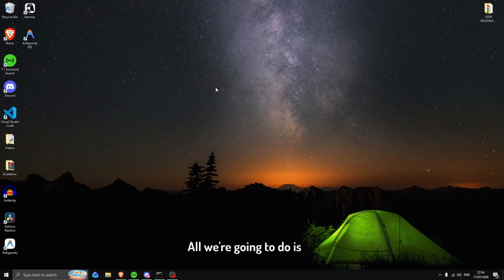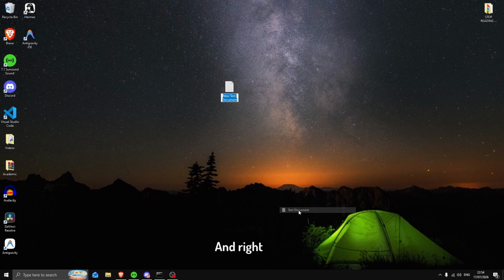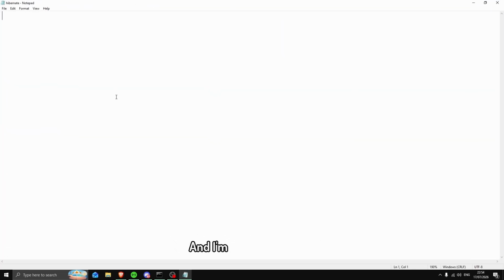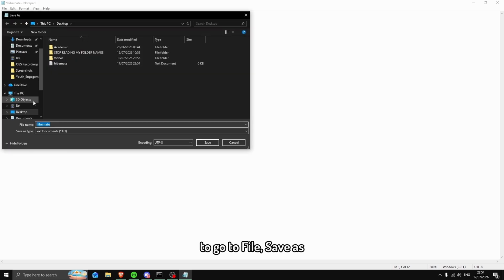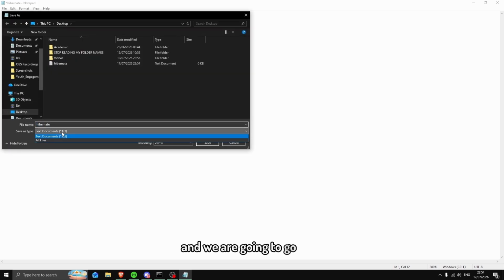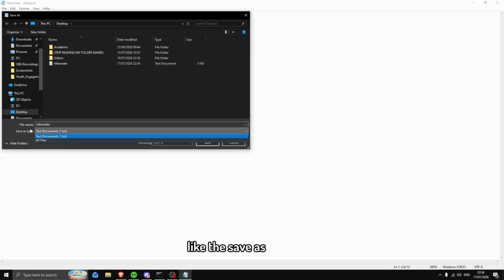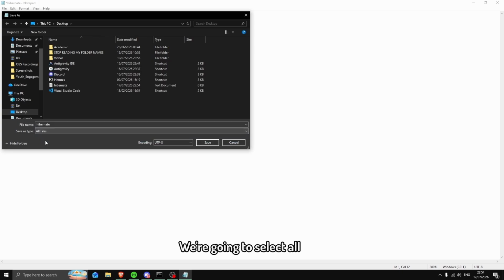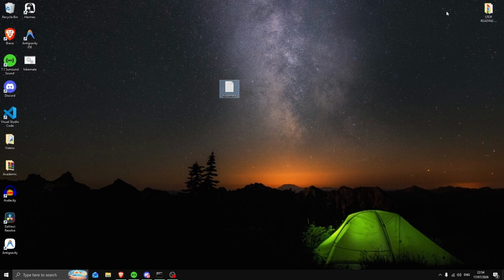STOP Wasting Battery — Enable Hibernate Mode on Windows (Works on All Versions)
Windows 10 and Windows 11 have a built-in hibernation mode that
most people don't know how to enable — but it's one of the best ways
to save battery life on laptops and reduce power consumption. In this
tutorial I'll show you exactly how to turn it on.

In this video:
🔥 What hibernation mode actually is and how it differs from sleep
🔥 Why hibernation saves more battery than sleep mode
🔥 How to enable hibernation on Windows 10
🔥 How to enable hibernation on Windows 11
🔥 Troubleshooting if hibernate option is missing
🔥 When to use hibernation vs sleep vs shutdown

Hibernation mode puts your computer into a low-power state while
saving your session to disk, so when you turn it back on your apps
and files are exactly where you left them — without draining battery
the way sleep mode does.